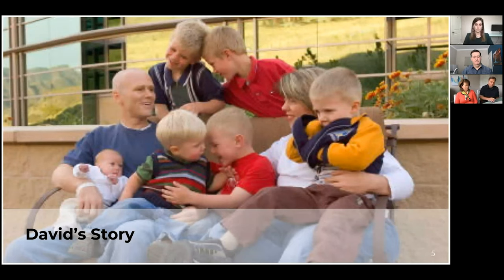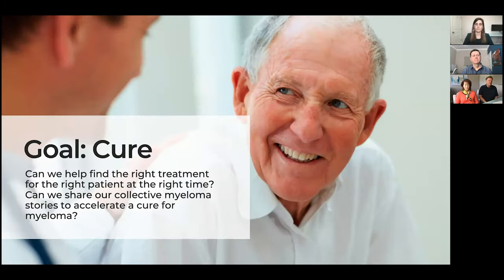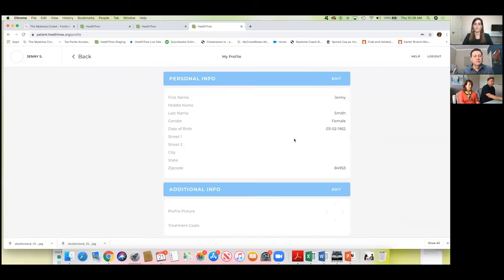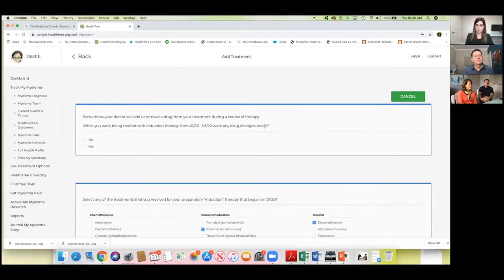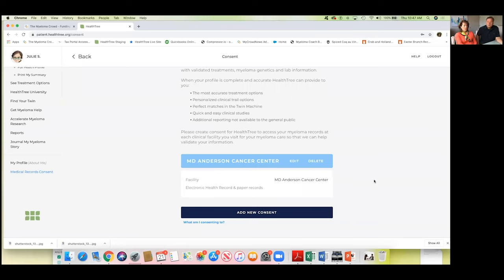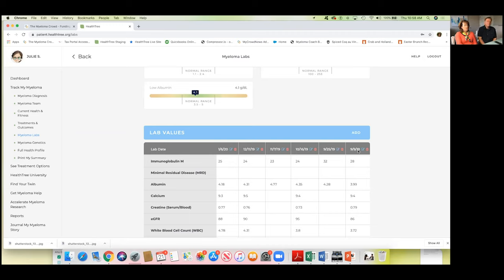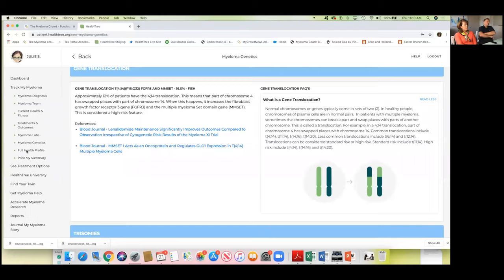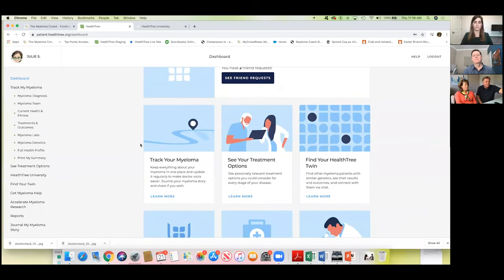HeathTree Webinar May 21